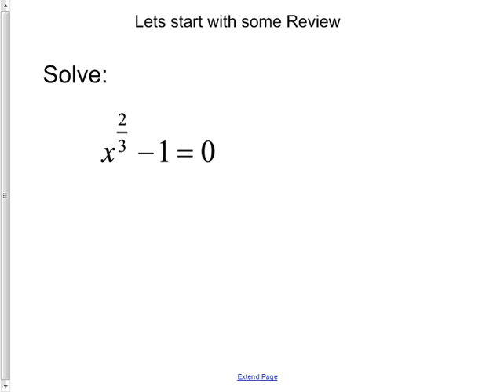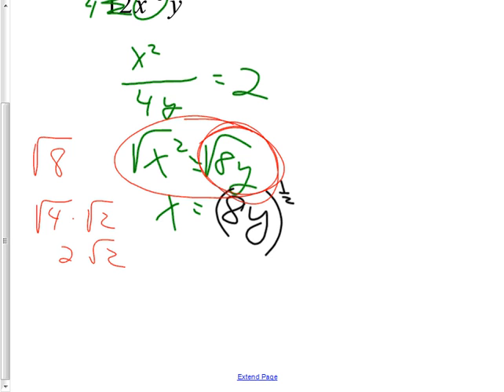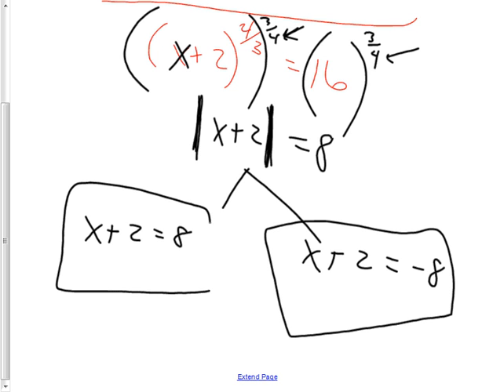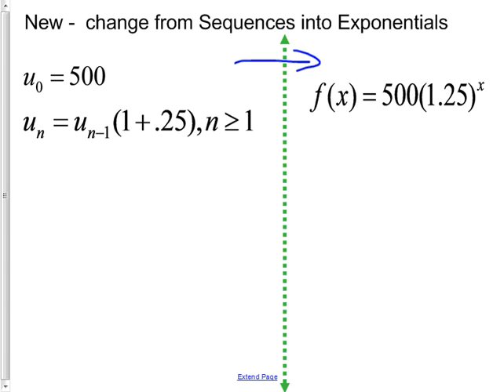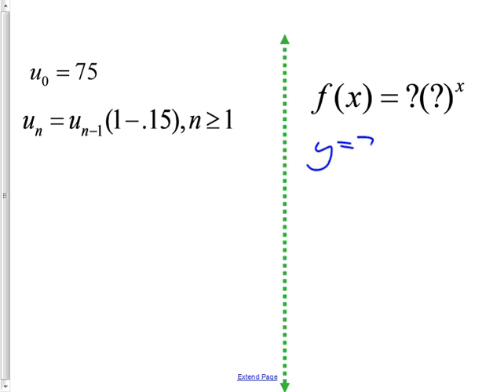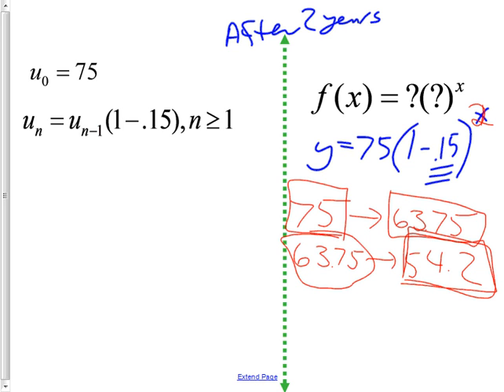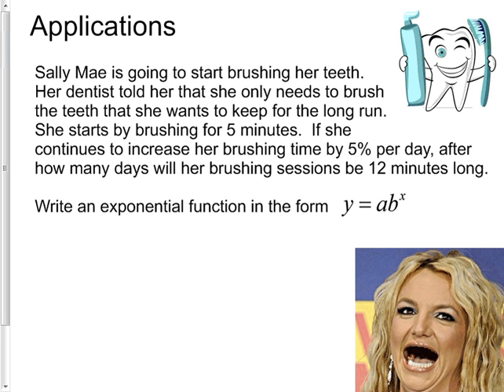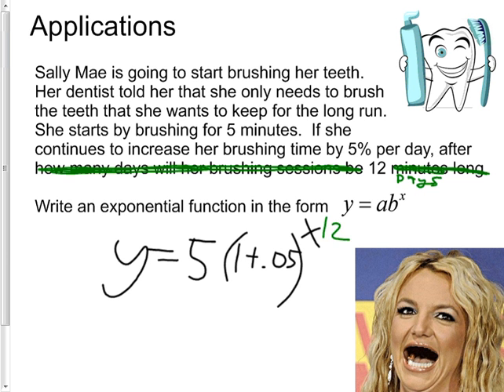April24 HHA 5 1 applications of exponentials